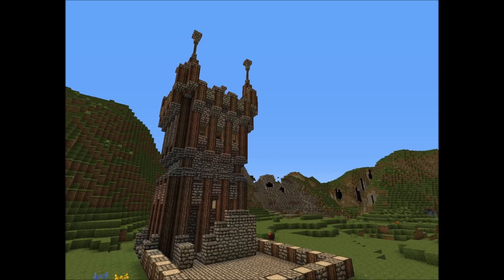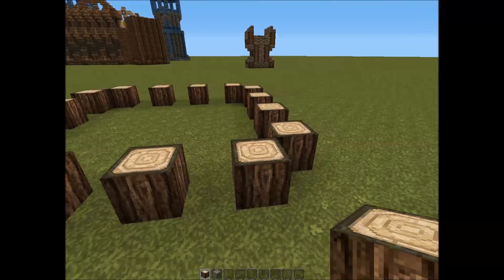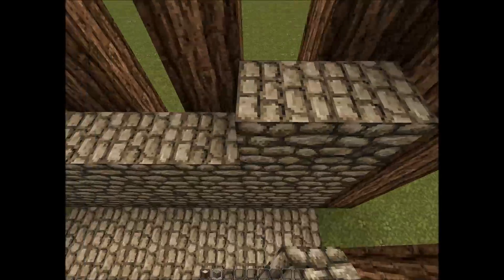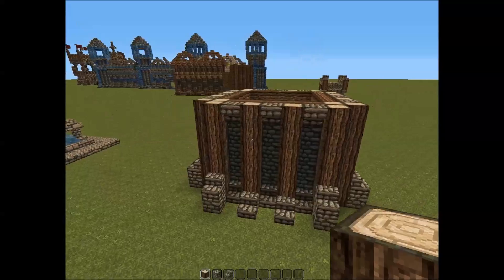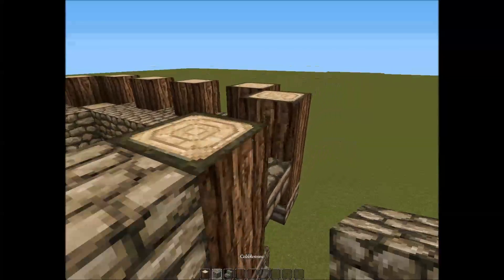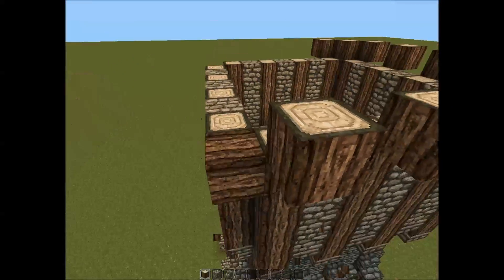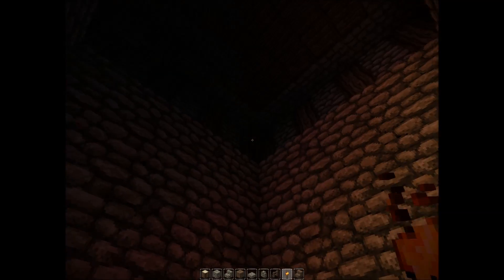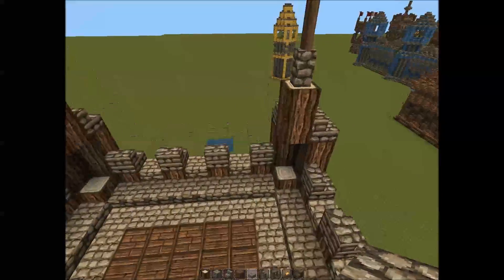Castle Tower | Medieval Keep | Minecraft Tutorial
The first part of my Medieval Wood\Stone Keep series. Happy building!